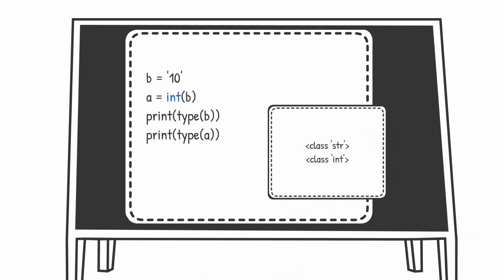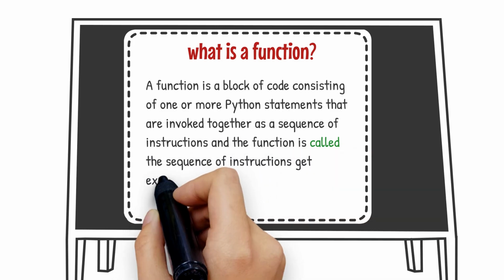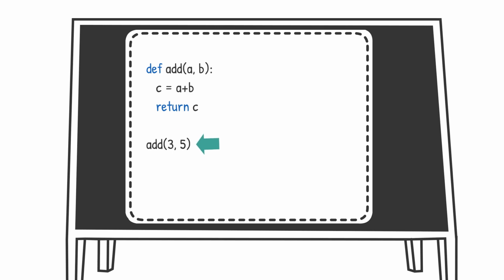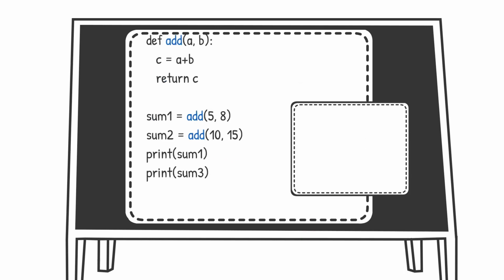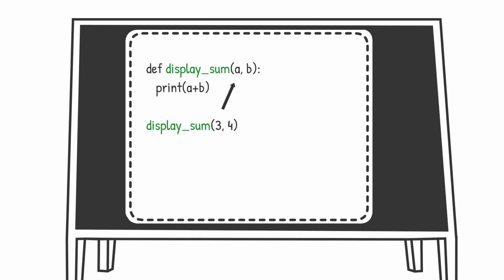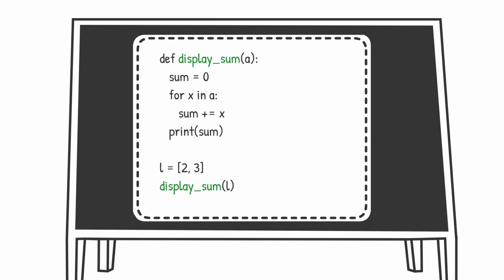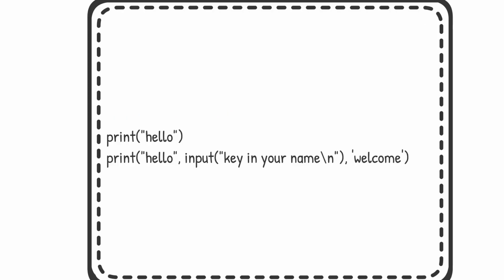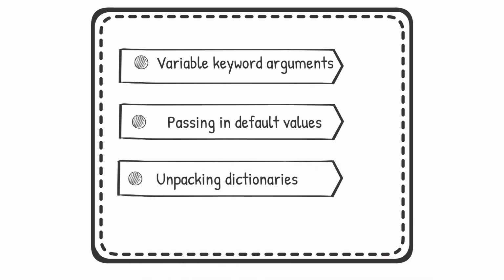Functions in Python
In this tutorial you learn on defining functions.